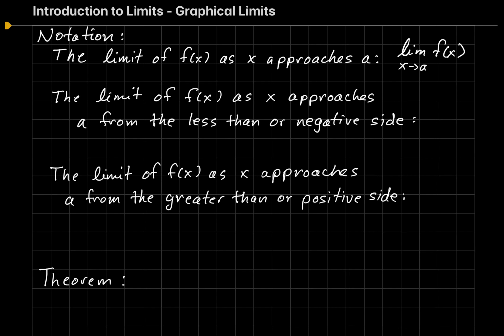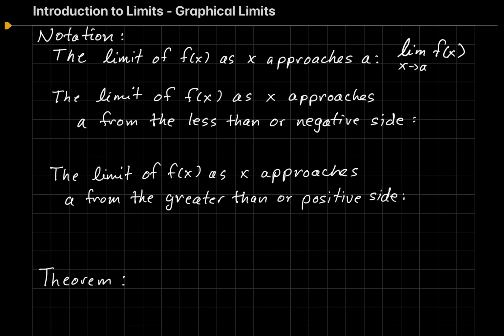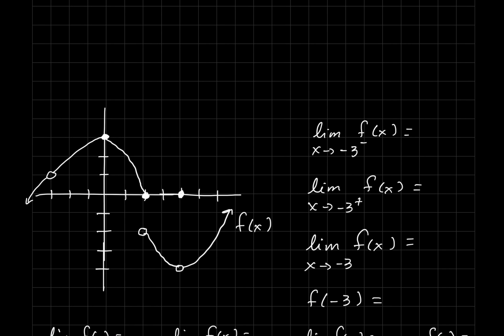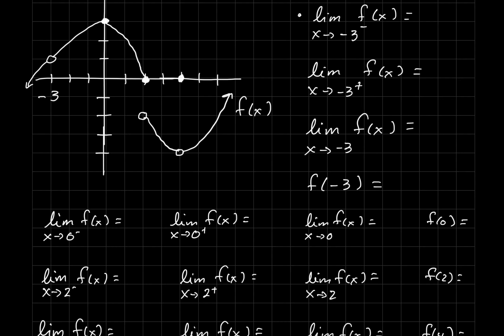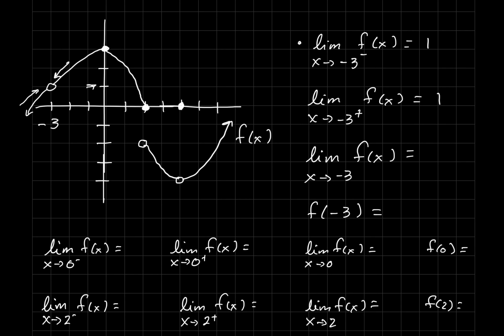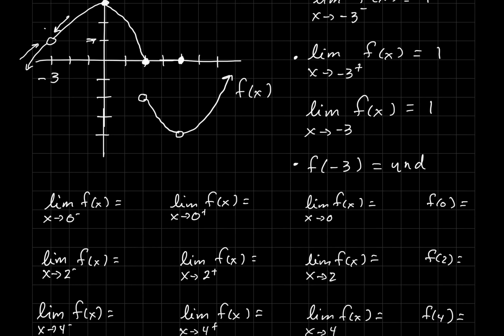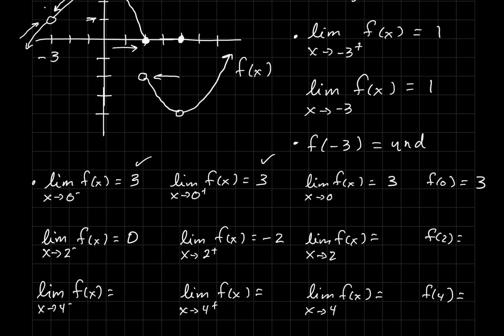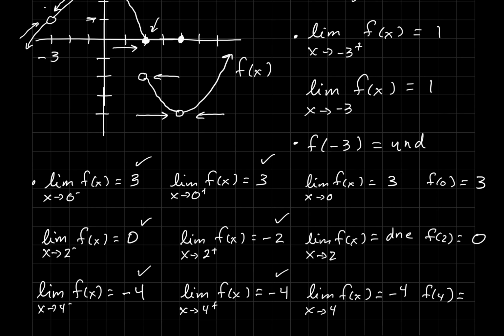Limits Part 1 - Graphical Limits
Introduction to the concept of limits using graphical examples